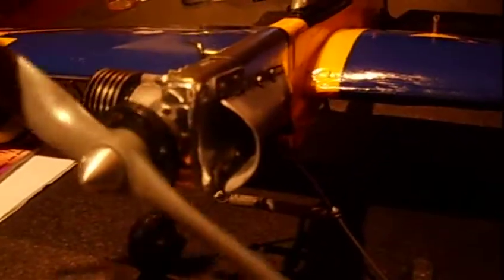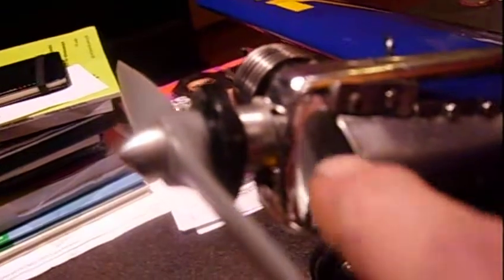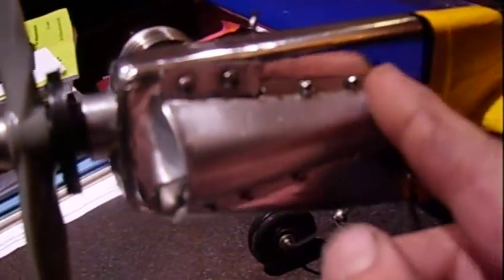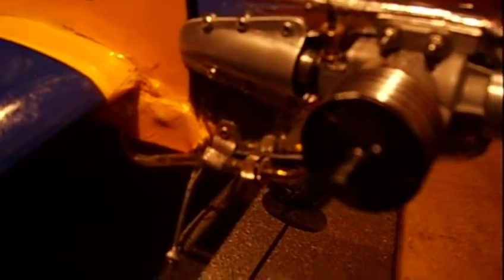SIG Acromaster & Marz 2,5 diesel ....with "Supercharger"!!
Hello Folks,a warm welcome again!
Here is the promised update of the SIG Acromaster.Finally i got the problem solved with my "inwing"fueltank.The problem was:no fuel delivery in flight.I find out,that the centrifugal power forces the fuel away from the engine.I try different tube diameters.no result. So after thinking I was sure the problem can be solved,If I change the position to the inside wing.And this works perfect right away! After rebalansing the plane I fly it coupel times. Then I look for the right prop,because theMARZ need to come in his rev range about 14-15000 rpm.Than he start really pull away.So with testing I find out,that the 8x4 the best prop is for the plane with this configuration..
I also designed the nasty looking "supercharger" for it. When the engine run,it creates a lot of pressure,and because the engine get the air from the back,its not the best situation..There is then a light under pressure!
 So I make a coneshaped  hood..and on the end of the tunnel a round hole...on the other side its also cover up with a smaler hood,to keep the littel overpressure as close to the carb intake as possibel
I was surpriced,that it works better than suspectet.The engine revs now much moore and ofcourse the SIG fly now also better and faster. and looks real agressive! :-)
Just repair the demage wing  brace,and close the "chirugical" cut.
Now he is ready to kiss the sky again. soon in this theaterl! Thanks for visiting!